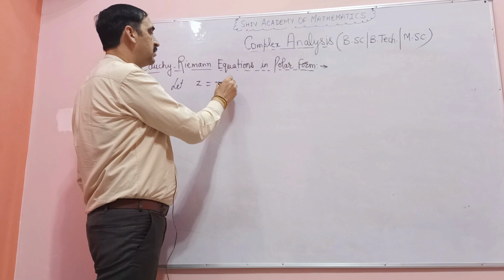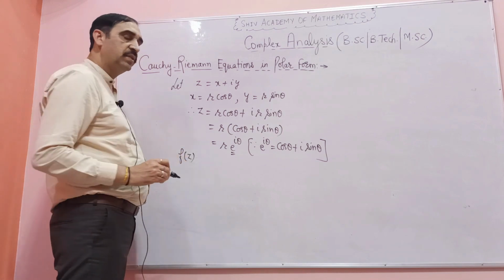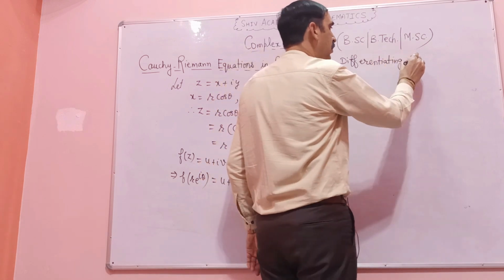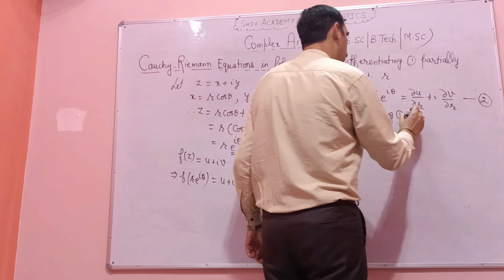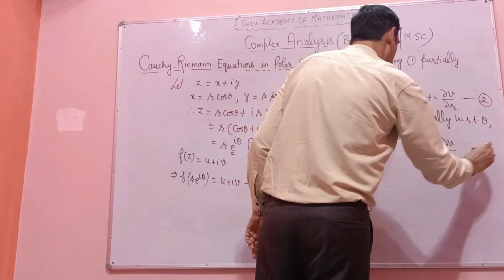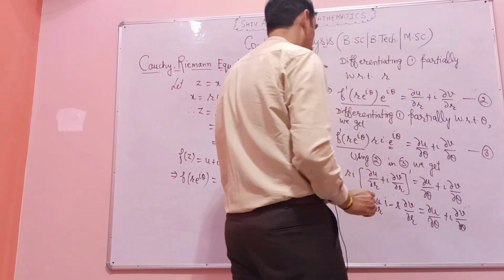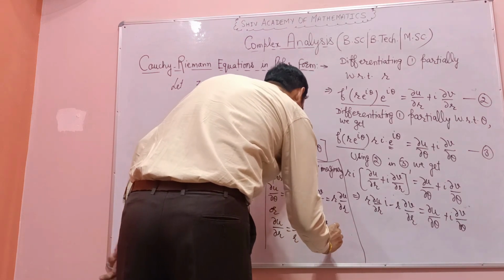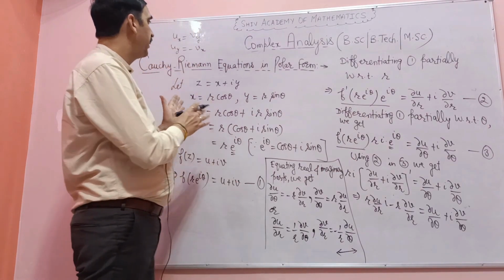Cauchy Riemann Equations in Polar Form ✅In English✅Complex Analysis✅B.Sc.✅B.Tech.✅M.Sc. Mathematics